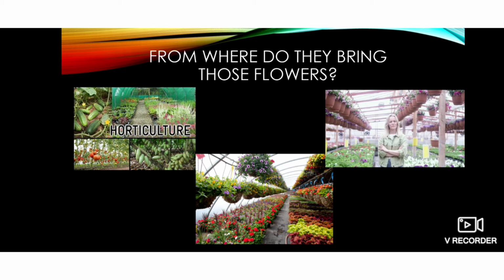CLASS 4, EVS, THE VALLEY OF FLOWERS, NCERT, EXPLANATION